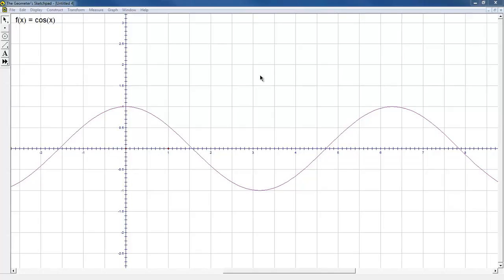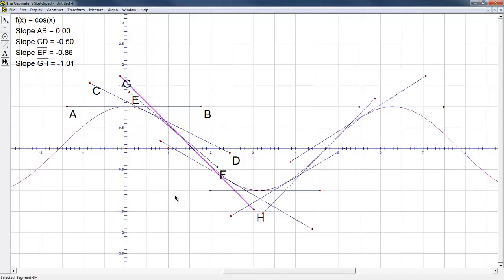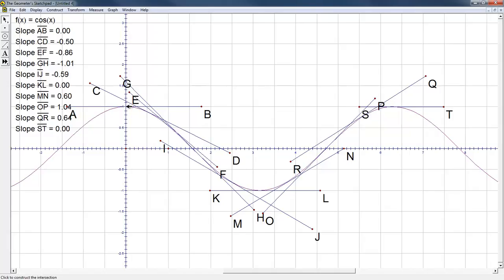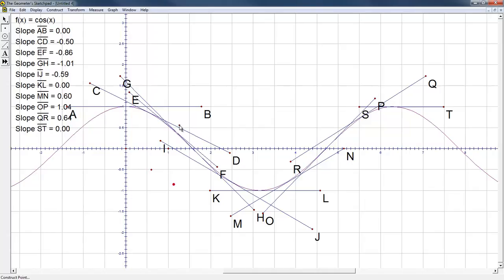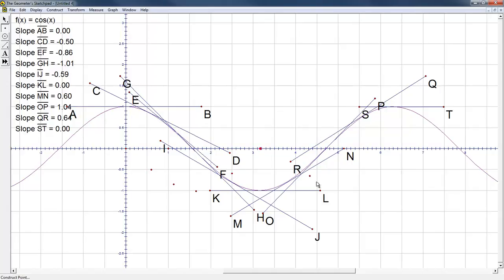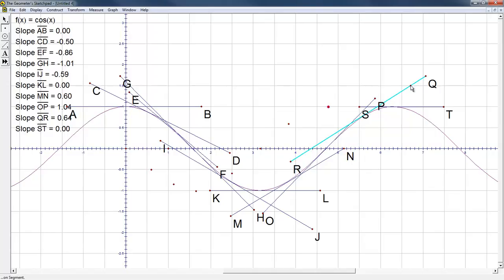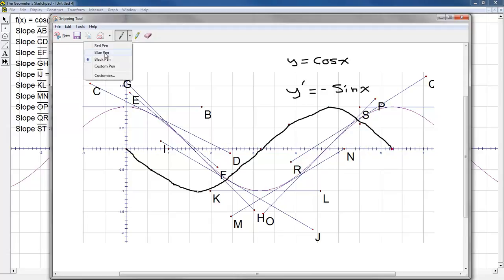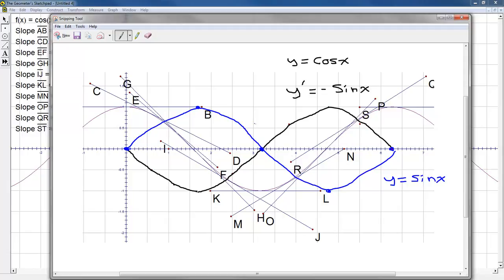Derivative of cos x Investigation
This tutorial shows through an investigation the derivative of cos x is -sin x.  Using a Geometer's Sketchpad drawing, several tangent lines are drawn on the cos x function from 0 to 2pi and the slopes of the tangents measured.  Then the slopes of the tangents are plotted as the function (or y) values using the x coordinates of the tangent points.  The resulting graph is the y = -sin x function.
This video was created for the Calculus and Vectors (MCV4U) course in the province of Ontario, Canada.